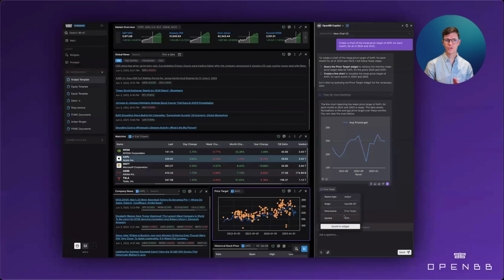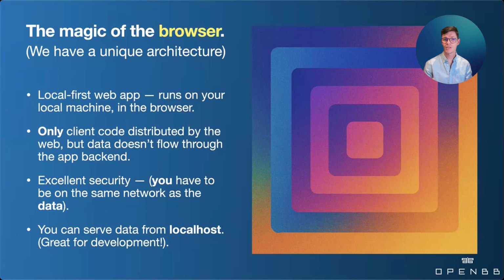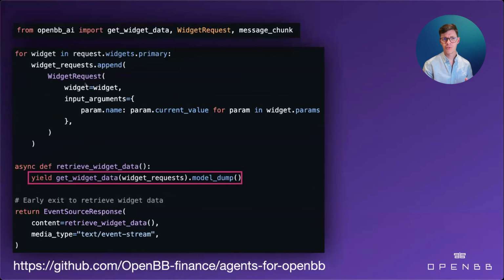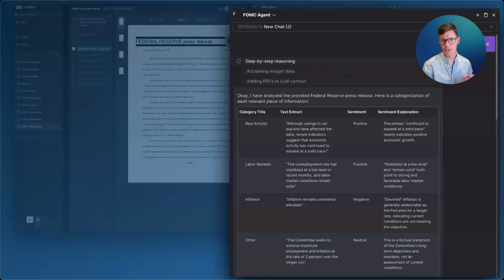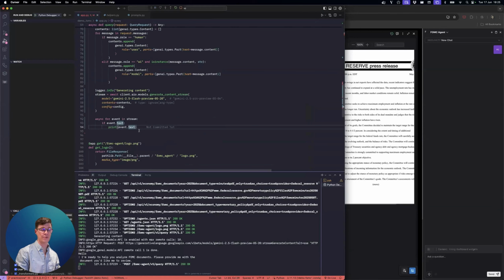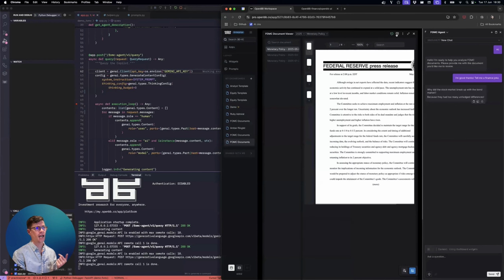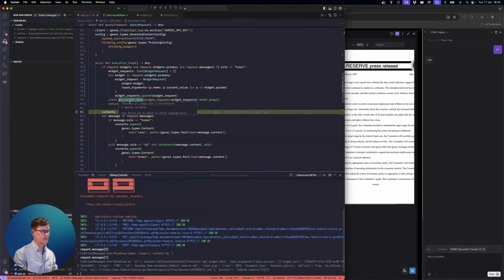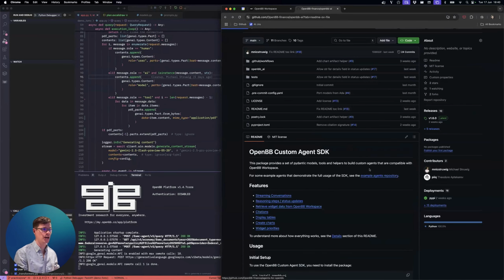How to integrate custom AI agents into the OpenBB Workspace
Discover how to integrate your own AI agents directly into OpenBB Workspace for an advanced, personalized experience.

In this hands-on webinar, Michael Struwig demonstrates building a complete FOMC analysis agent that categorizes Fed minutes by sentiment and key policy topics.

🎯 What You'll Learn:
- How to connect any AI agent to OpenBB Workspace using our open-source AI SDK
- Build a real FOMC document analyzer with sentiment analysis
- Fetch and process PDF data directly from the browser
- Stream results back to the workspace interface
- Enterprise-ready deployment strategies

00:00 - Introduction to OpenBB Workspace & AI Agents
03:00 - OpenBB's AI Philosophy & Architecture
08:30 - Agent Protocol & SDK Overview
13:09 - Live Coding: Building the FOMC Agent
20:00 - Integrating PDF Data Processing
25:00 - Testing the Complete Workflow
34:00 - Wrap-up & Resources

Thinking OpenBB might be a good fit for your firm?
We're excited to chat!